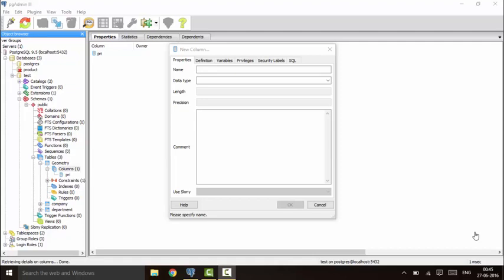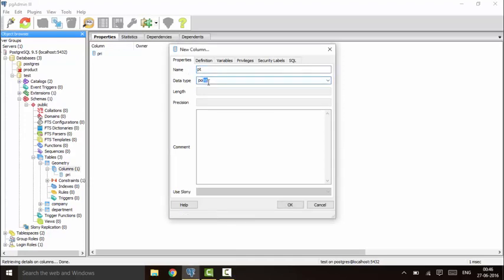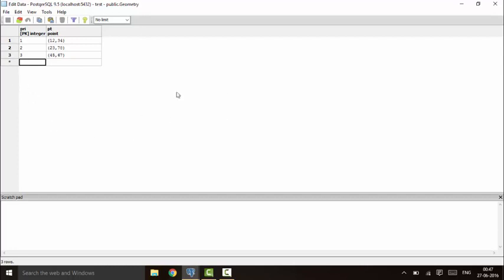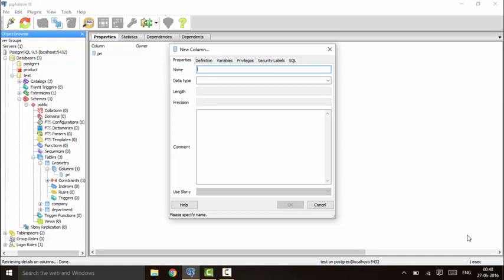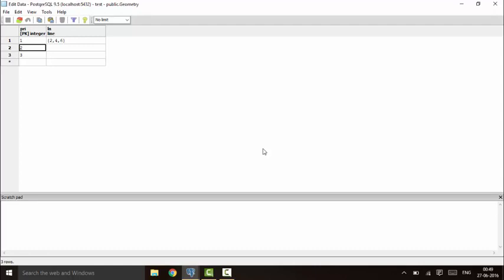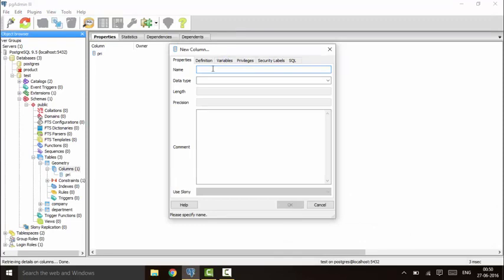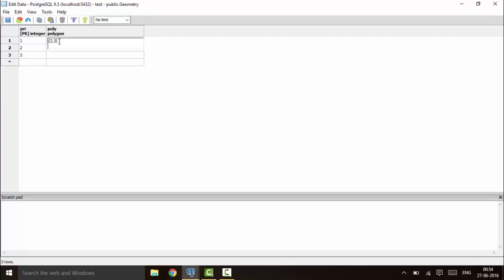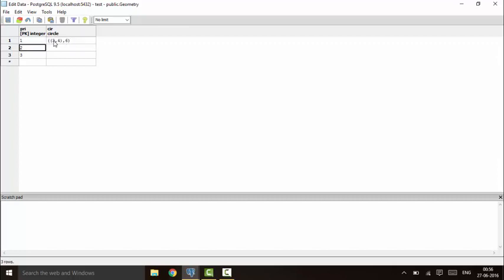Tutorial 22 Geometric Data Type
Geometric Types

A rich set of functions and operators is available to perform various geometric operations such as scaling, translation, rotation, and determining intersections.

List of Geometrics DataTypes:
1.)  point   16bytes
2.)  line      32bytes
3.)  lseg     32bytes
4.)  box      32bytes
5.)  path    16+16n bytes
6.)  polgon  40+16n bytes
7.)  cricle     24bytes

Points: Points are the fundamental two-dimensional building block for geometric types.

Lines: Lines are represented by the linear equation Ax + By + C = 0, where A and B are not both zero.

Line Segments: Line segments are represented by pairs of points that are the endpoints of the segment.

Boxes: Boxes are represented by pairs of points that are opposite corners of the box.

Paths: Paths are represented by lists of connected points. Paths can be open, where the first and last points in the list are considered not connected, or closed, where the first and last points are considered connected.

Polygons: Polygons are represented by lists of points (the vertexes of the polygon). Polygons are very similar to closed paths, but are stored differently and have their own set of support routines.

Circles: Circles are represented by a center point and radius.